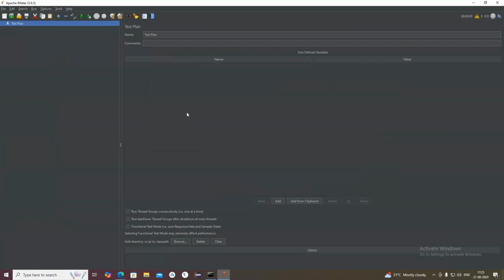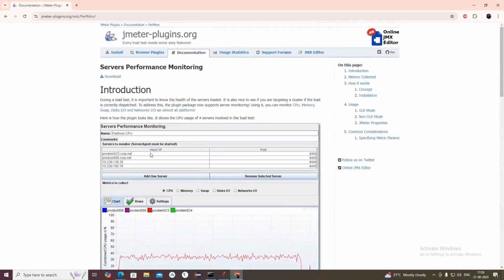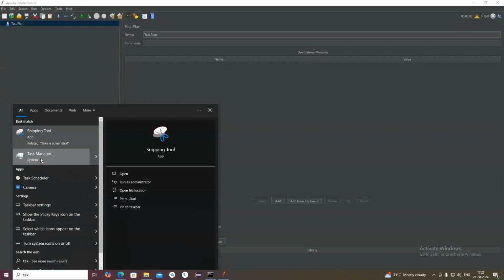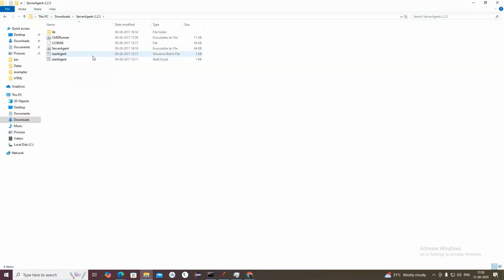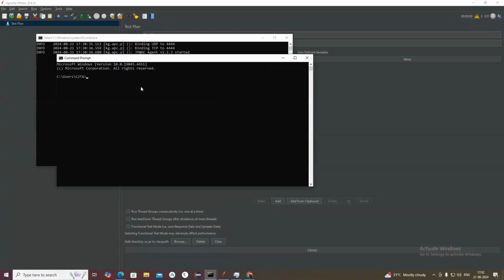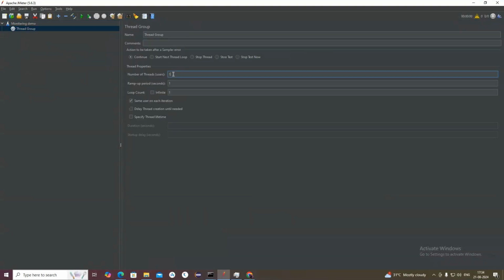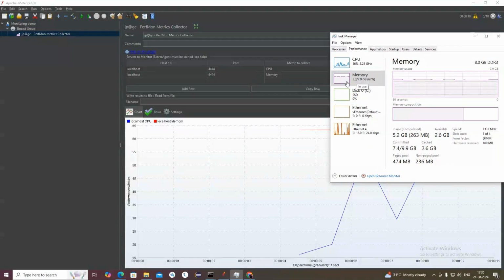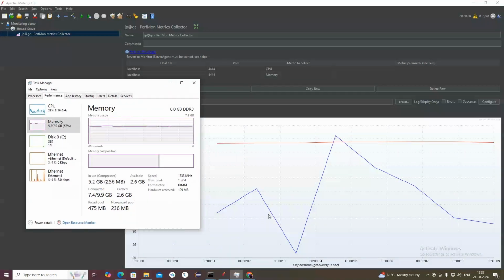Performance Testing -JMeter -Server Monitoring| Part 16| JS Testing Academy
Performance Testing -JMeter -Server Monitoring| Part 16| JS Testing Academy | Joshi Franklin

CHANNEL: @jstestingacademy